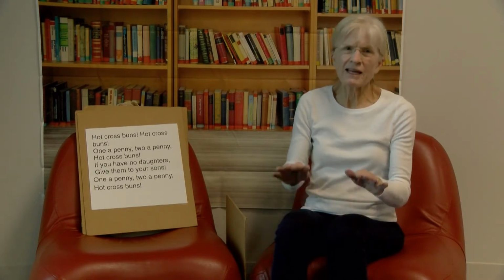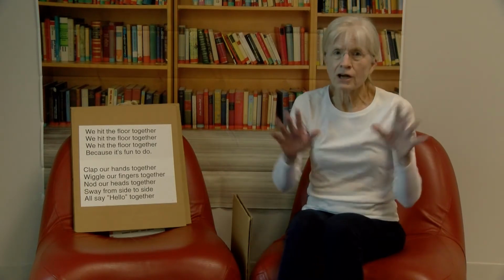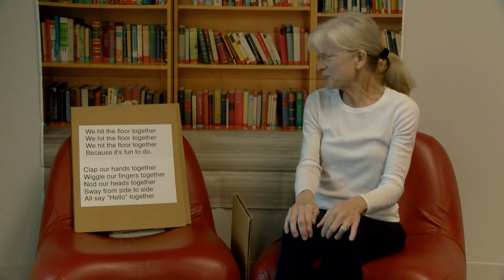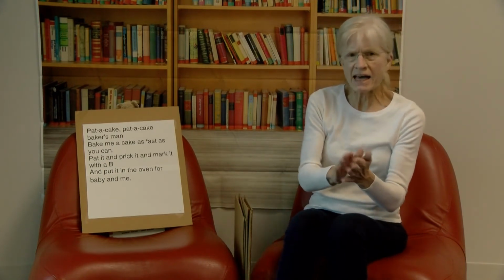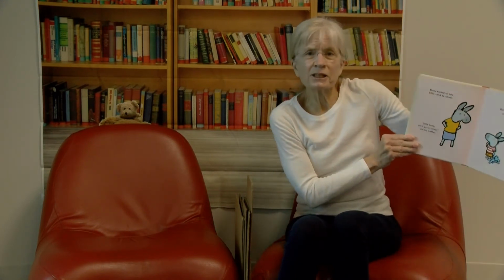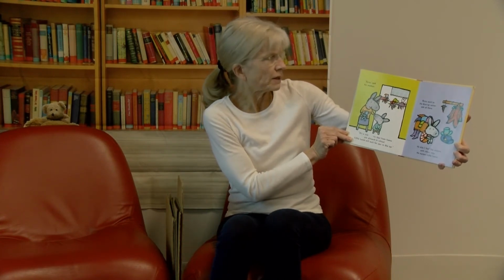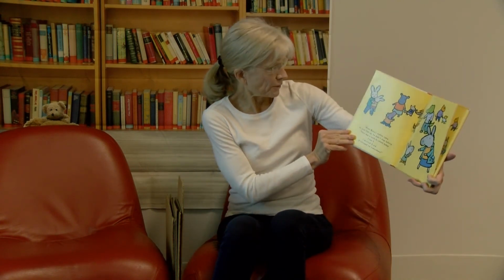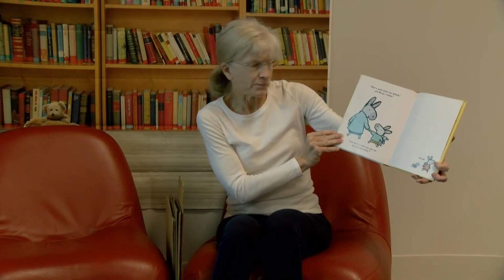Virtual Mother Goose Time January 15th, 2021